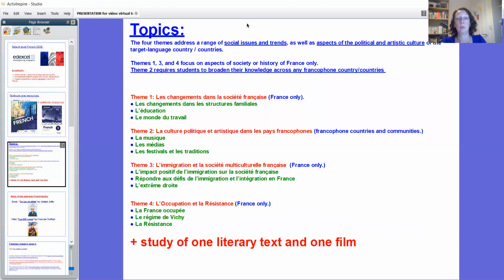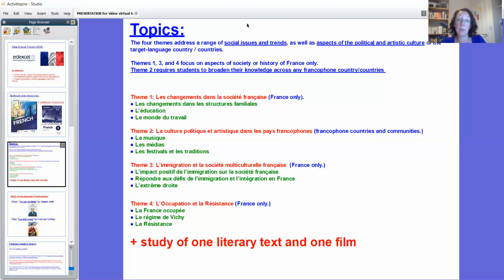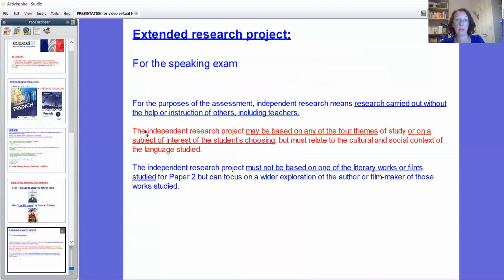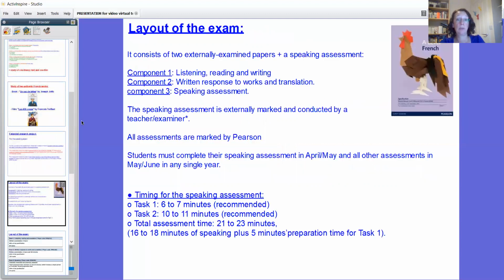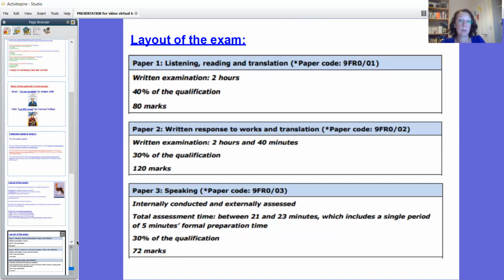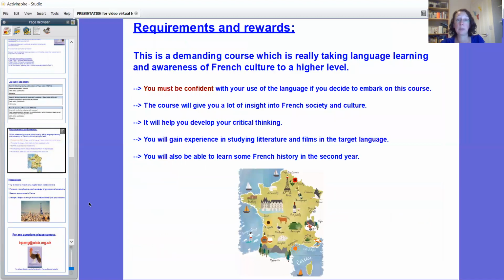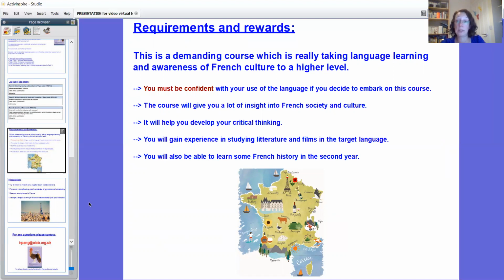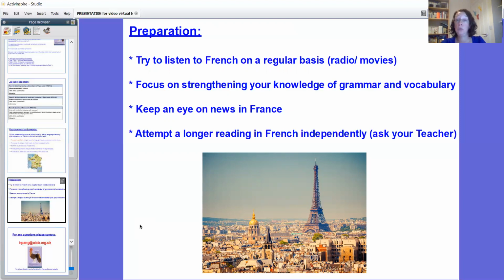OLA 6th Introduction to French A Level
A Level Course Leader Mme Pang introduces the French A Level